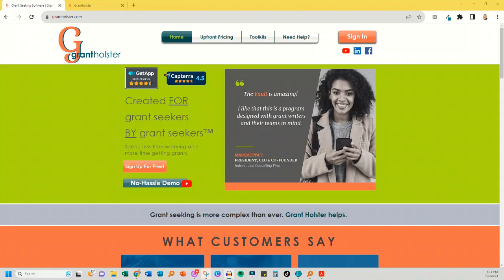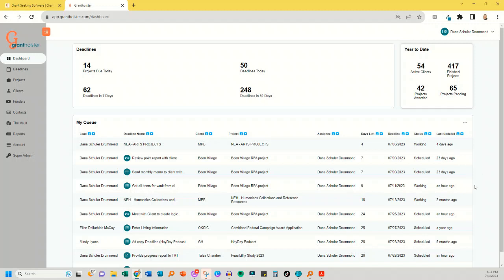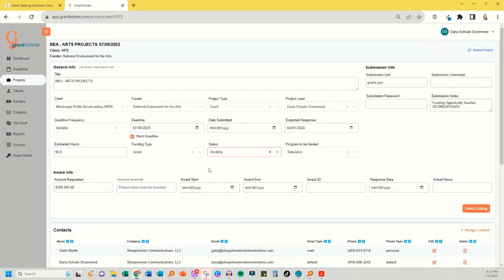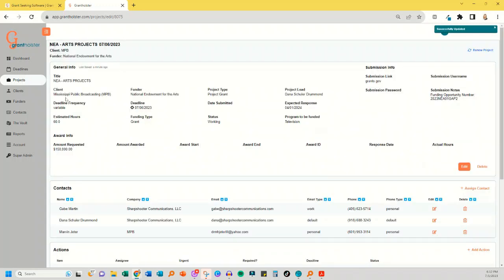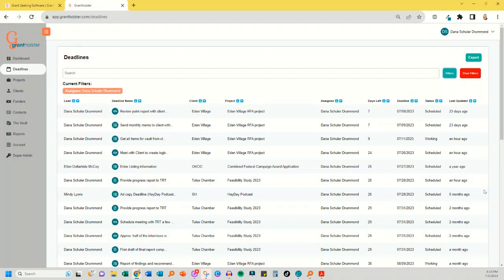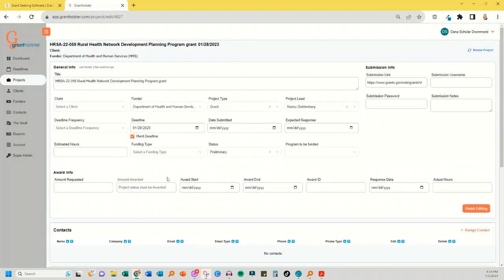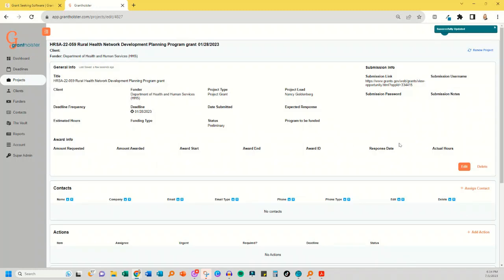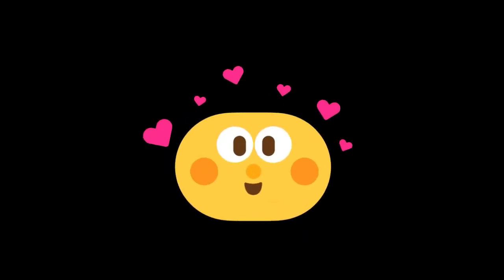Check your deadlines in GH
For Sharpshooter staff. A quick tutorial on how to easily check and update your deadlines every day.